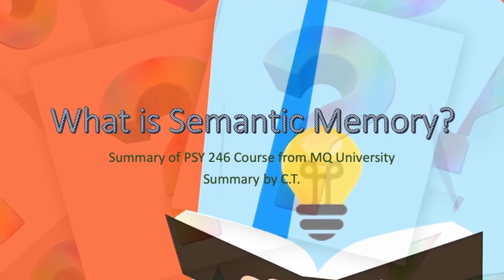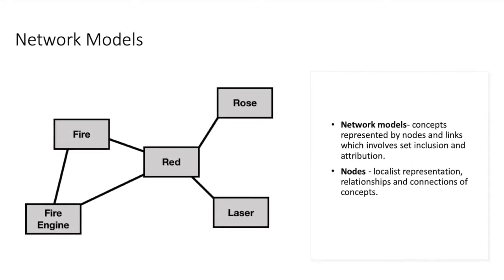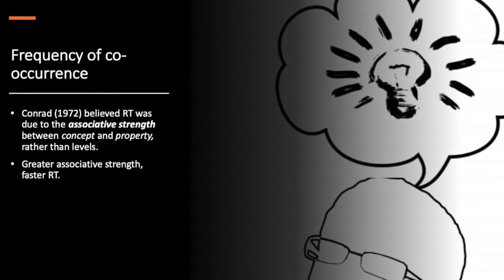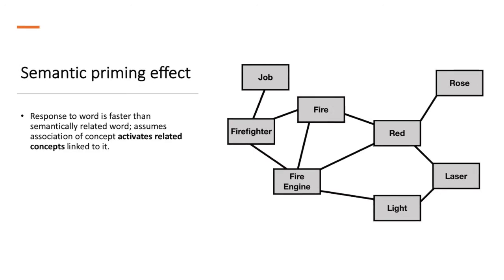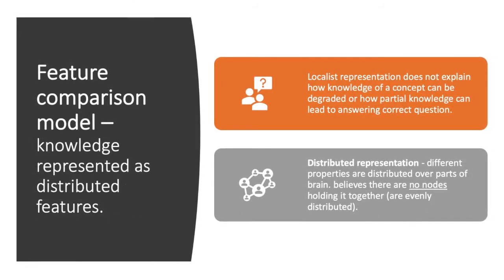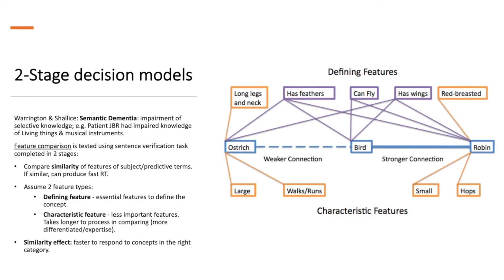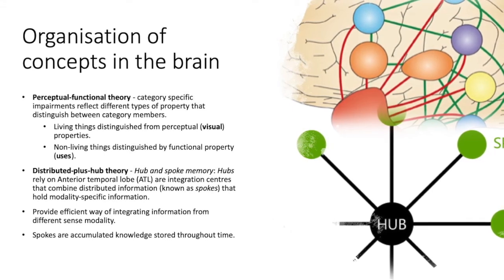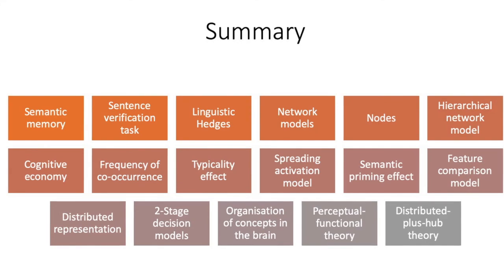What is Semantic Memory?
Topics I cover include:
• Semantic memory
• Sentence verification task
• Linguistic Hedges
• Network models
• Nodes
• Hierarchical network model
• Cognitive economy
• Frequency of co-occurrence
• Typicality effect
• Spreading activation model
• Semantic priming effect
• Feature comparison model
• Distributed representation
• 2-Stage decision models
• Organisation of concepts in the brain
• Perceptual-functional theory
• Distributed-plus-hub theory